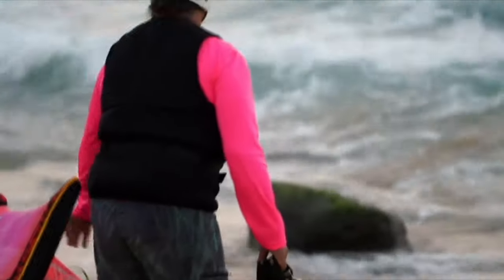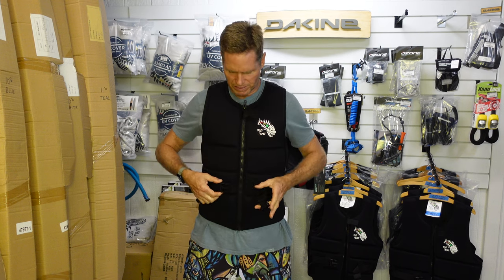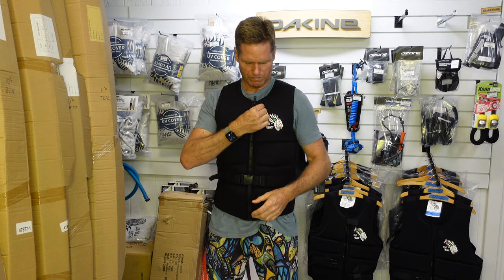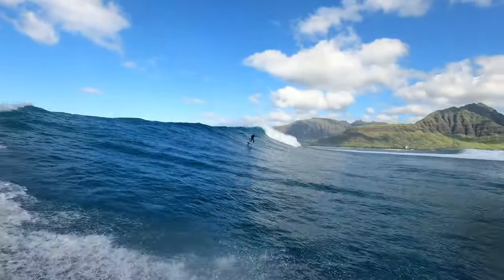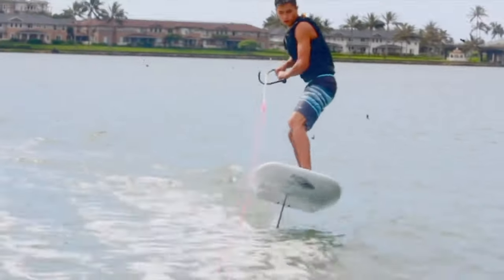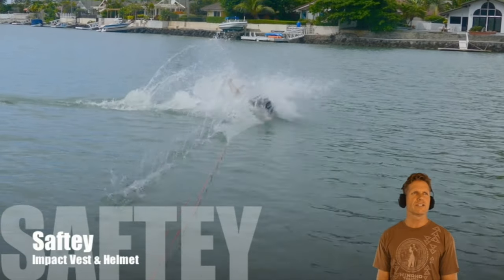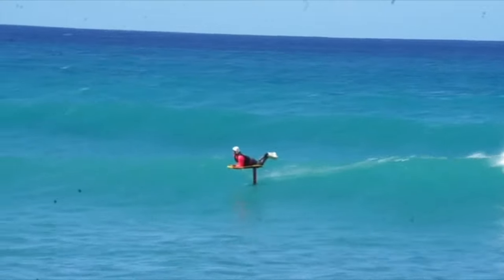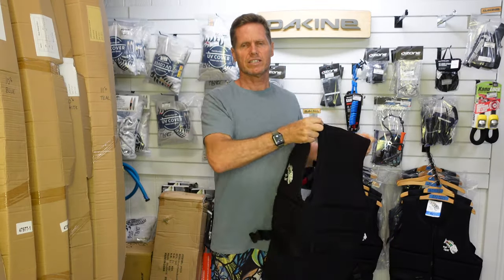Impact Vest- why you should wear protection when learning to foil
Impact protection: Blue Planet Impact Vest product video and why you should wear one for foiling, especially as a beginner you should not get in the water without one.  Product link:

The Blue Planet Impact vest was designed specifically for foil sports to protect the torso and ribs during hard impacts with the water as well as impact with the foil or board.  It provides padded foam protection around the ribs and torso on front, back and sides.  It provides a similar amount of floatation as a regular life jacket though it is not coast guard approved.  It is constructed of neoprene and nylon, with a front zipper, adjustable waist belt with quick release buckle, and velcro closure at the top of the zipper.  The vest is designed to fit tight, we recommend the same size you would wear in a T-shirt, or one size up if you prefer a looser fit.

Please come visit one of our shops on Oahu:
Hale'iwa shop and rental location:

Find Paradise
Aloha!